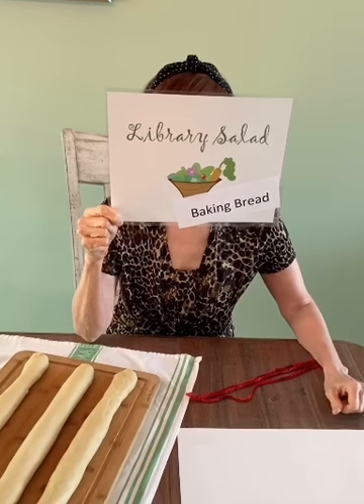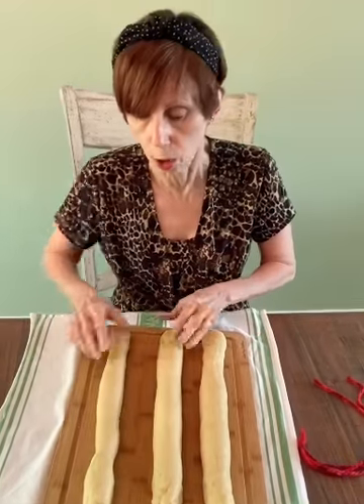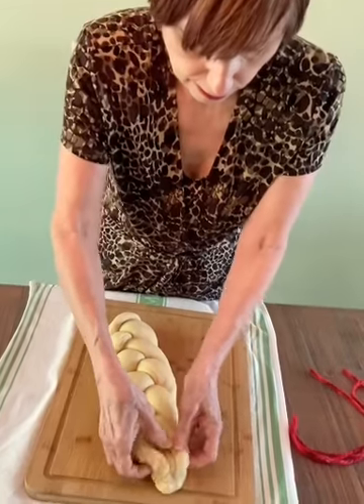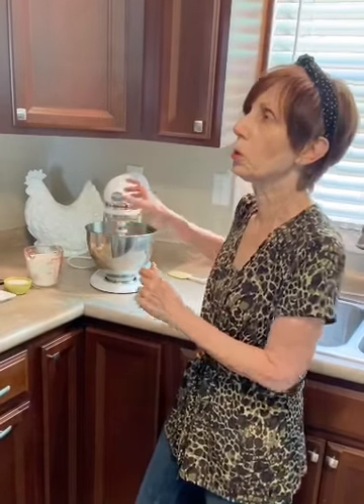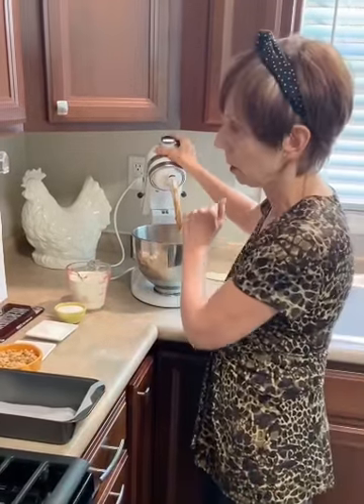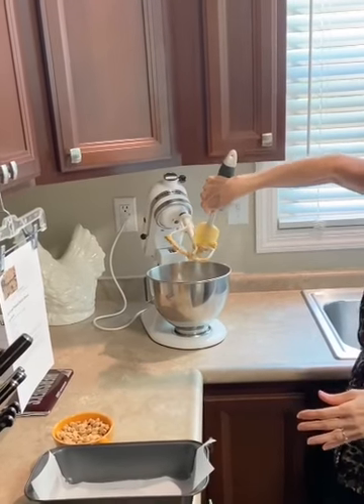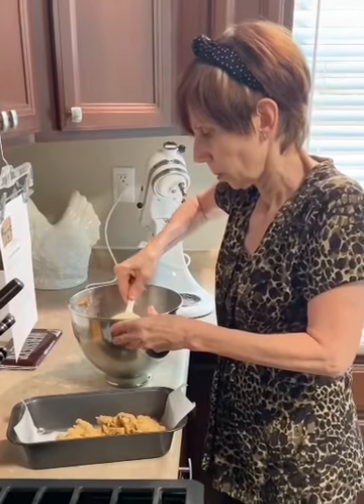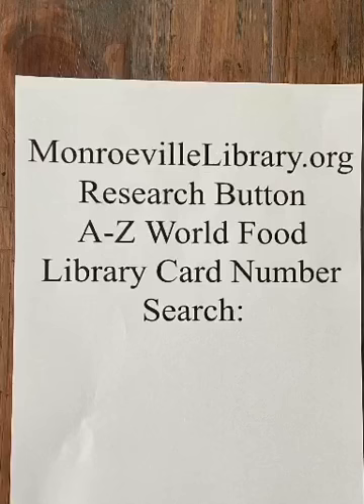Library Salad, Episode #11: Baking Bread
Library Salad – Baking Bread
Learn how to braid a Challah bread and if you can’t find yeast at your store, a ‘No Yeast Peanut Butter Chocolate Bread” is the answer!